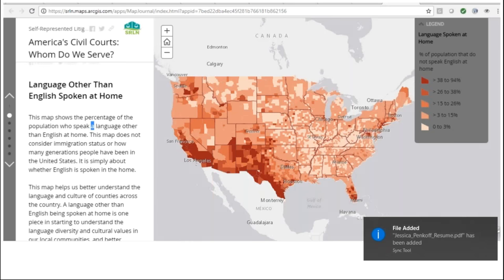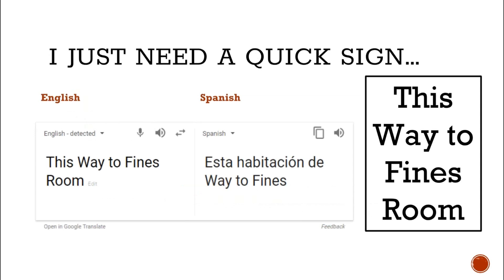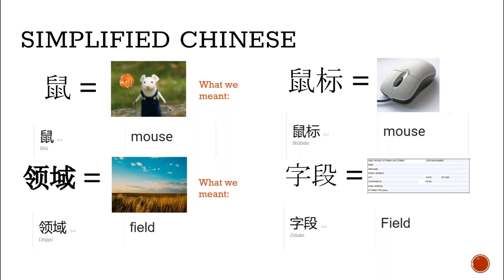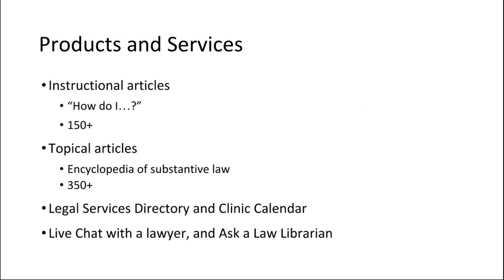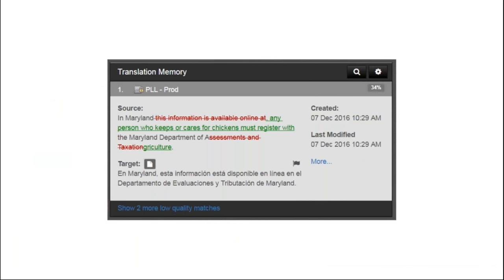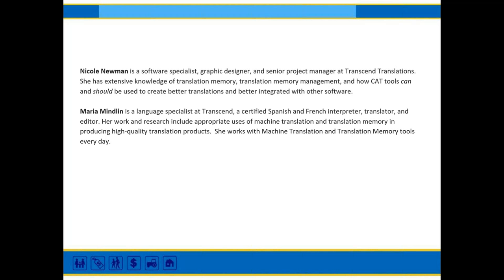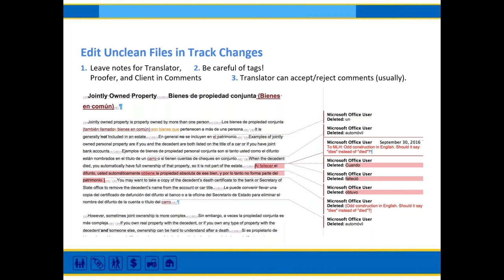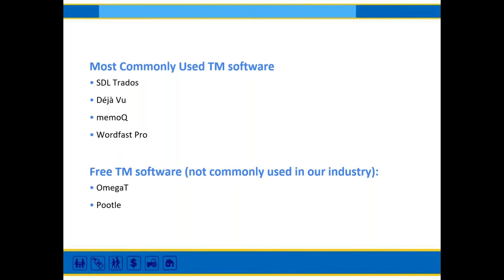Webinar: Translation Memory and Machine Translation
This webinar discusses the ins and outs of using Google Translate and other tools to translate text from one language to another.